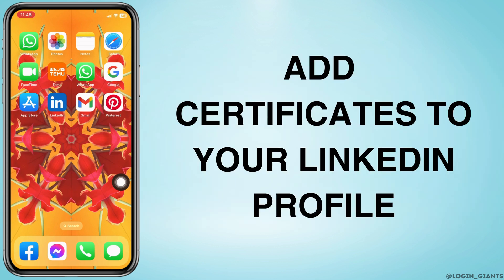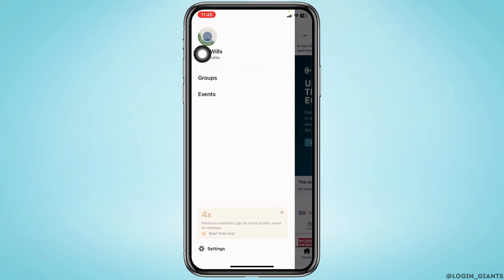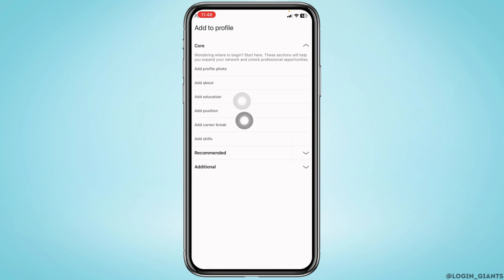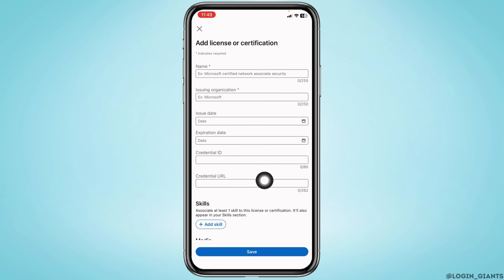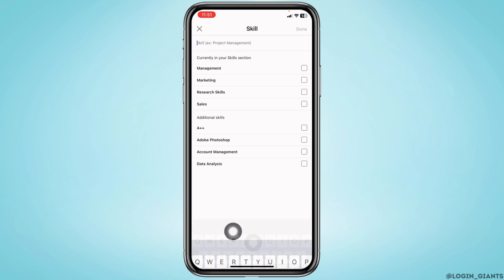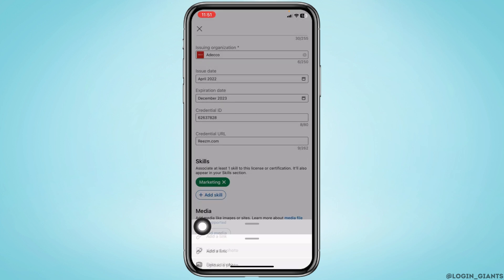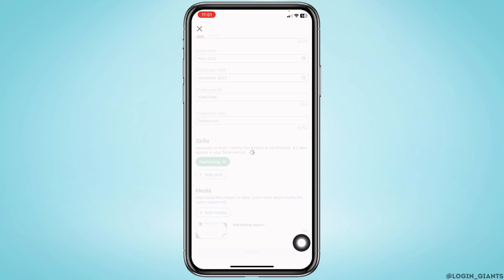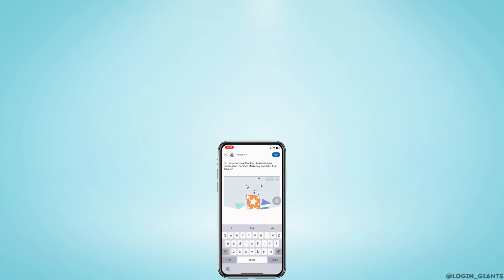How to Add Certificates to your LinkedIn Profile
📜 Ready to showcase your skills and qualifications on LinkedIn? Learn how to add certificates to your LinkedIn profile in this step-by-step guide!

👨‍🎓 Whether you've completed online courses, earned certifications, or attended workshops, adding certificates to your LinkedIn profile can help you stand out to potential employers and connections. This tutorial will walk you through the process, ensuring that your professional achievements are prominently displayed.

In this tutorial:
0:00 - Introduction
0:05 - How to Add Certificates to Your LinkedIn Profile

Elevate your LinkedIn profile by highlighting your certifications and demonstrating your commitment to professional growth. Watch this video to discover how to make your profile shine with added certificates!